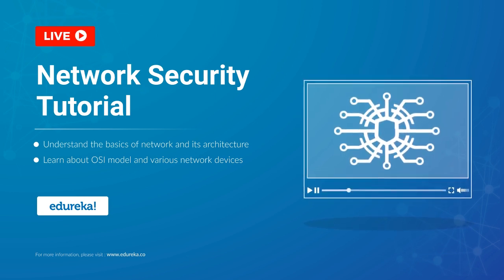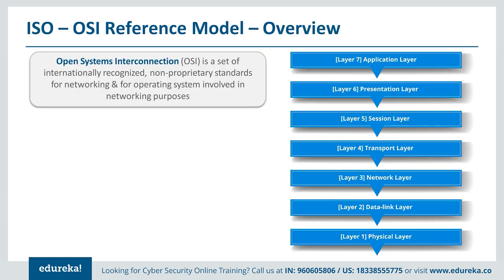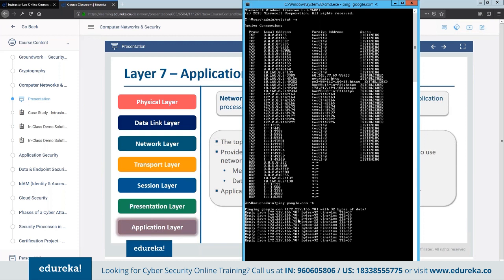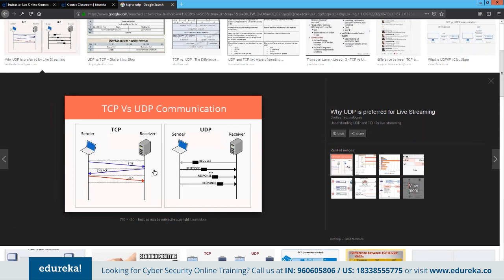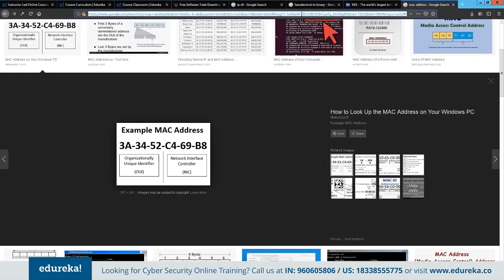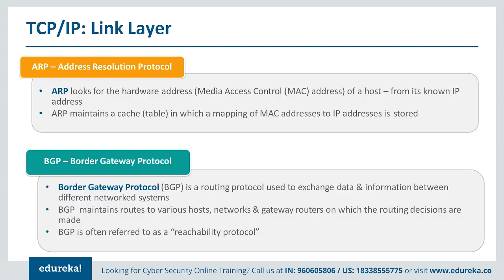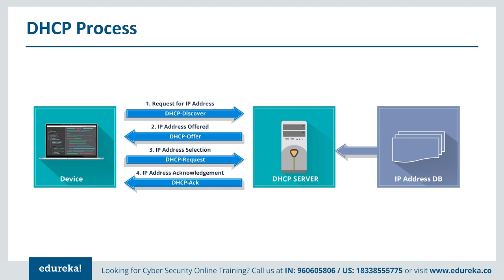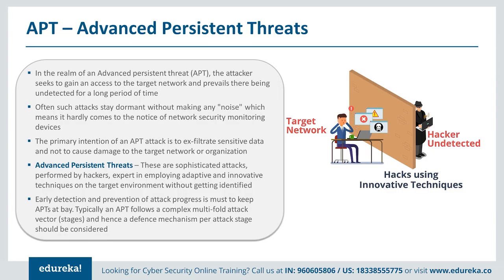Network Security Tutorial For Beginners | Cybersecurity Training | Edureka | Cybersecurity Live - 3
Anyone having the zeal to learn innovative technologies can take up this course. Especially, students and professionals aspiring to make a career in Cybersecurity technology. However, Cybersecurity Certification Course is best suited for the below-mentioned profiles:-
Networking Professionals
Linux Administrators